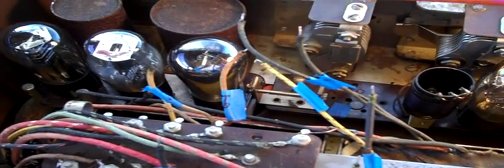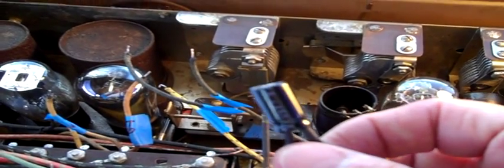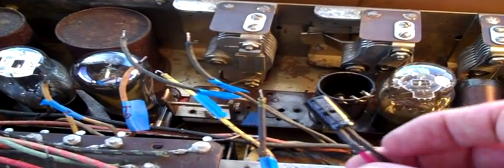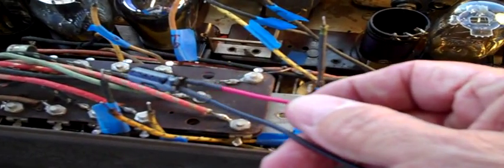1927 Atwater Kent Model 37 Repair and Restoration. (Part 5 of 21)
Modernizing the filter cap.